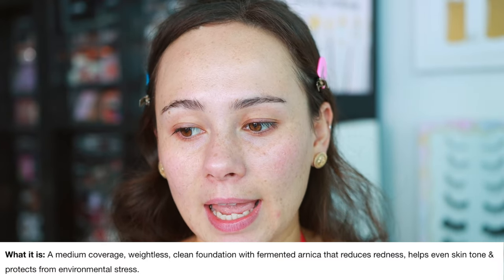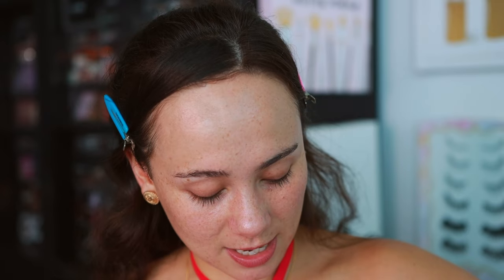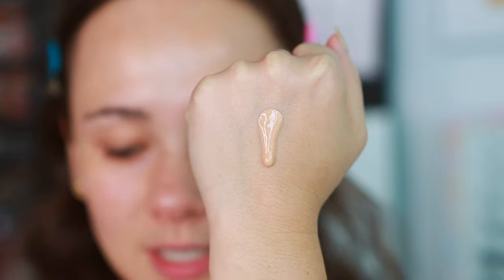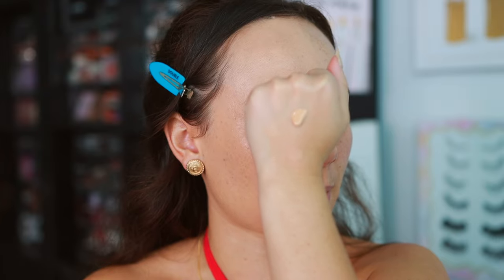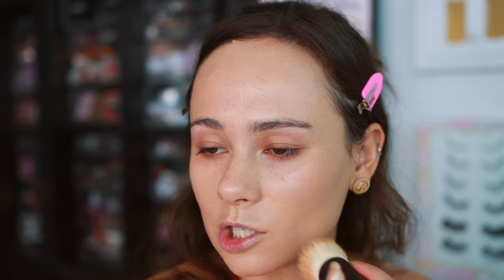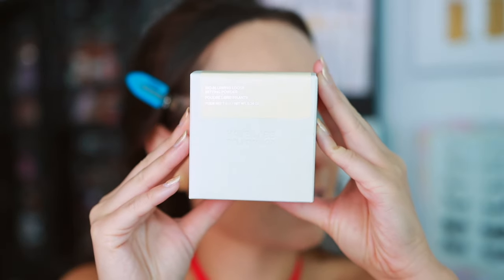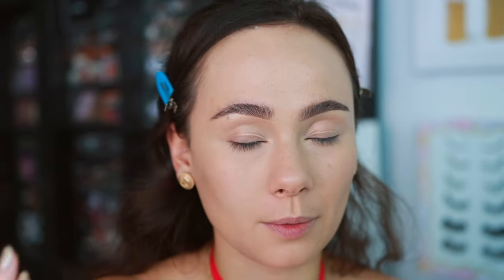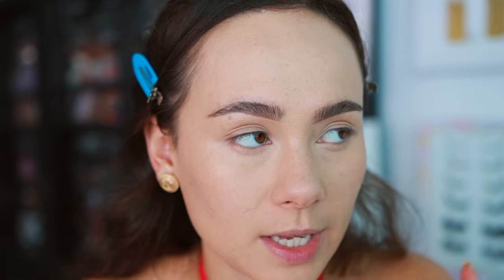HAUS LABS FOUNDATION & POWDER WEAR TEST!!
Haus Labs Triclone Skin Tech Medium Coverage Foundation
Haus Labs Bio-Blurring Talc-Free Loose Setting Powder

Colourpop Matte About Hue Palette
Tom Ford Cream Color For Eyes (Sphinx)
Charlotte Tilbury Beautiful Skin Colors (5 Med)
Haus Labs Power Sculpt Bronzer (Light Level 3)
Em Cosmetics Heaven's Glow Blush (Rococo)
Haus Labs Bio Radiant Gel Powder Highlight (Sunstone)
Gucci Eyebrow Pencil (Brun)
Sigma Beauty Brow Gel
Makeup Forever ProfessionALL Mascara
Em Cosmetics Soft Blur Velvet Lip Liner (Mink)